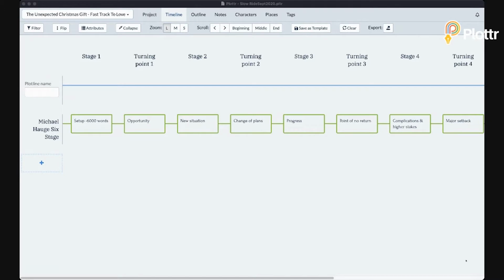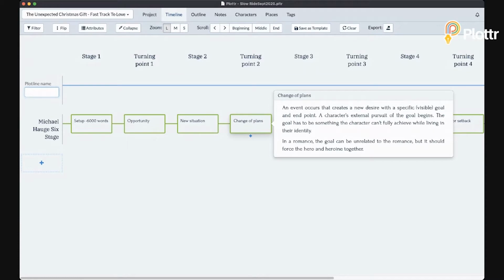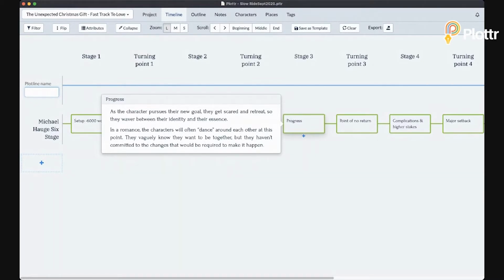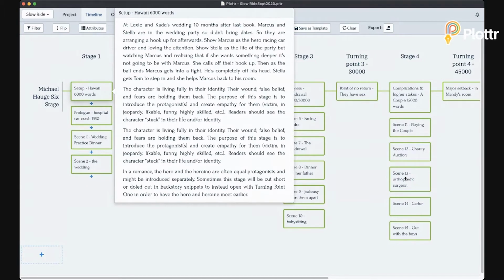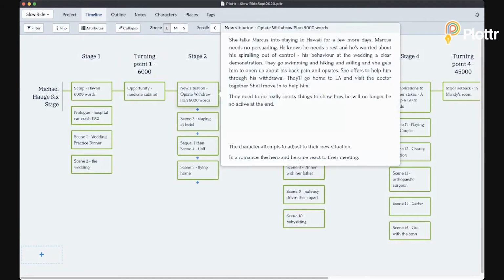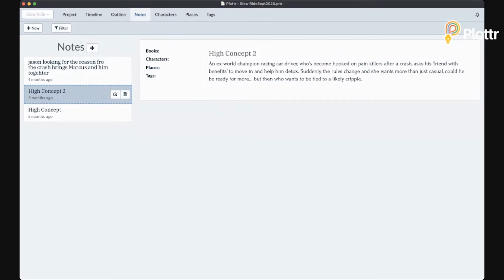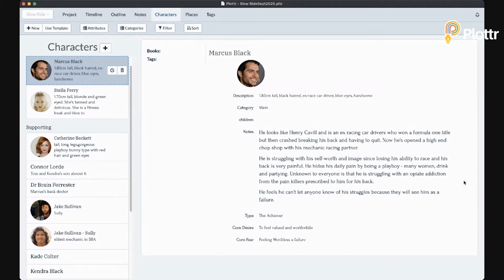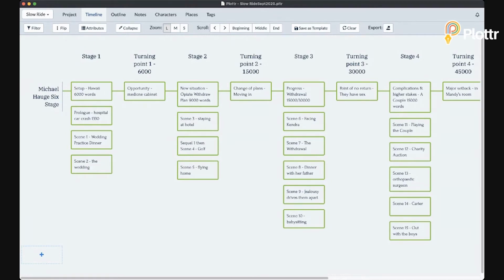How to Outline Steamy Romance with Bronwen Evans (Free Plot Demo)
In this episode of "Thursdays with Troy", novelist and book editor Troy Lambert interviews USA Today Bestselling steamy romance author Bronwen Evans about how she uses the Six Stage Plot Structure template to outline her books.